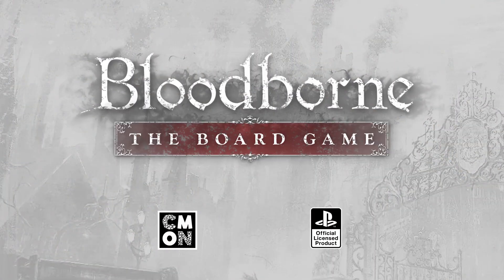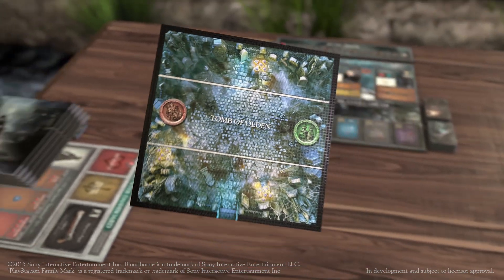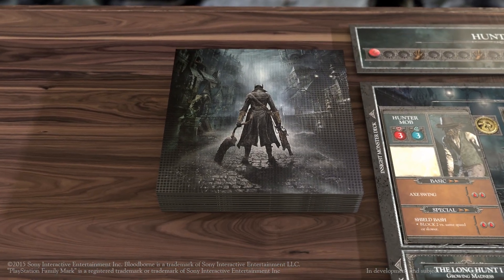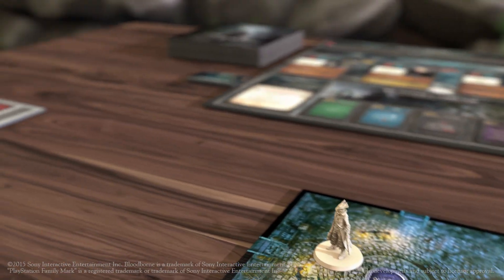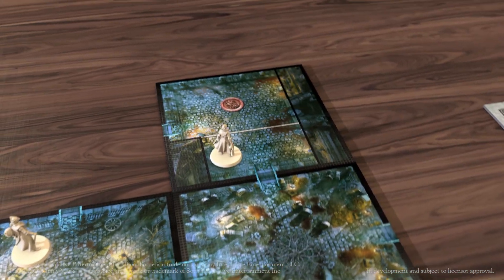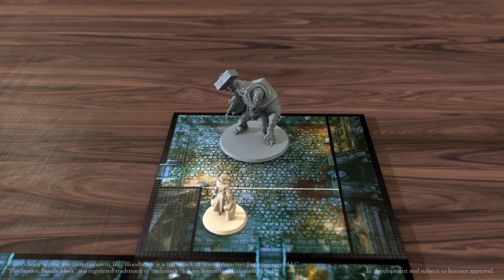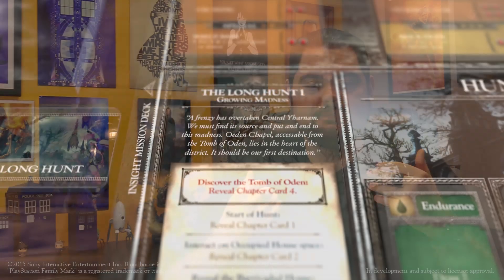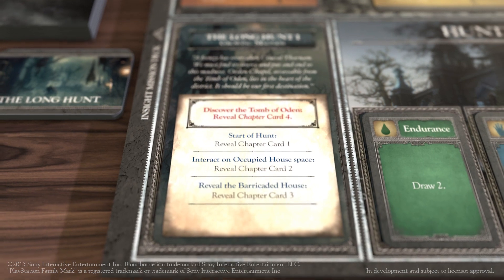Exploration and Discovery in Bloodborne: The Board Game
Find out what is around every corner in Yharnam. In this video, Michael Shinall, co-designer of Bloodborne: The Board Game, discusses setting up the town map and explains how Beasts and Items spawn.

Bloodborne: The Board Game is coming to Kickstarter April 23rd at 3pm EST!